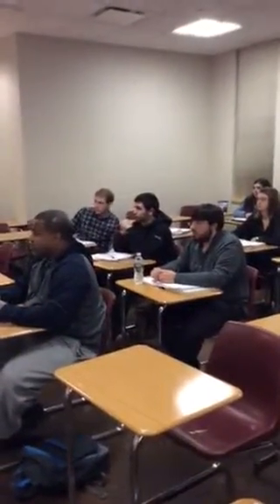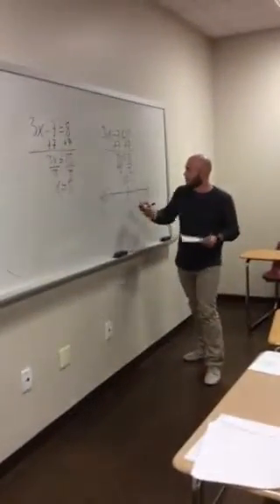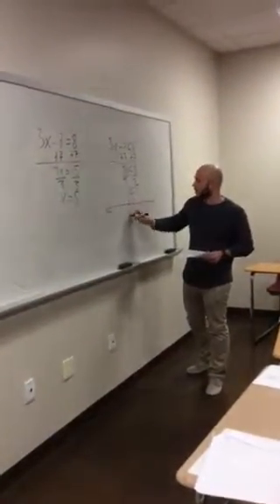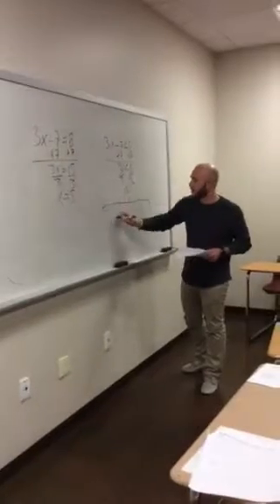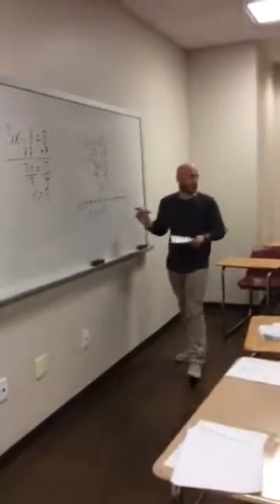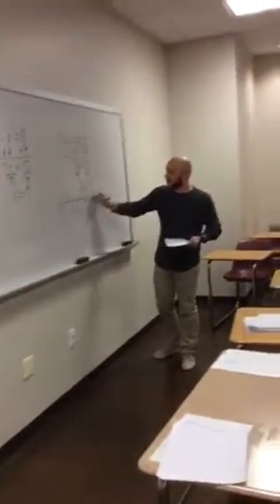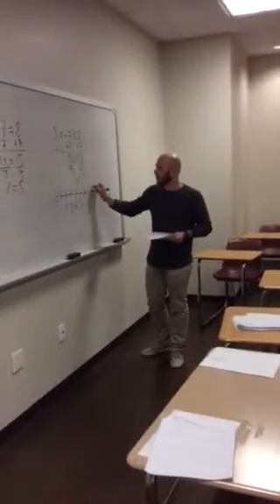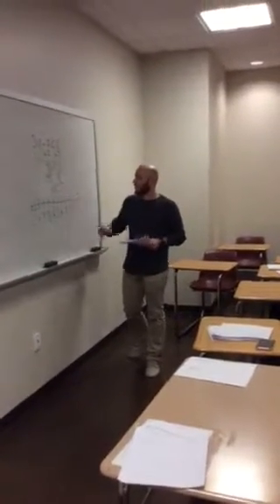Microteaching part 1